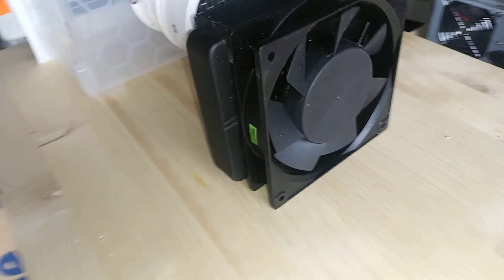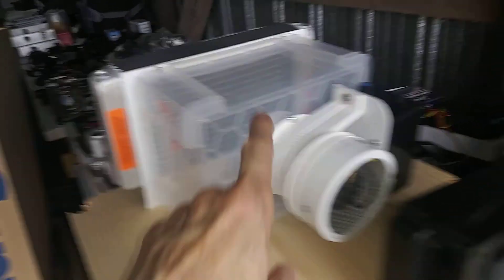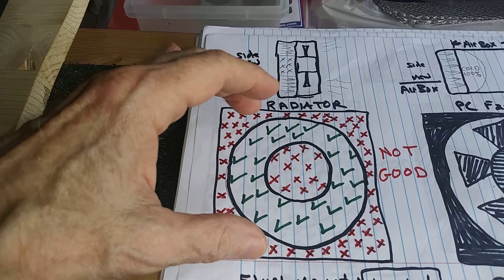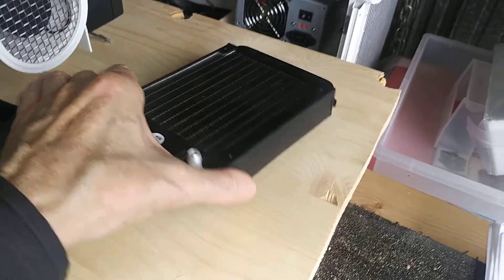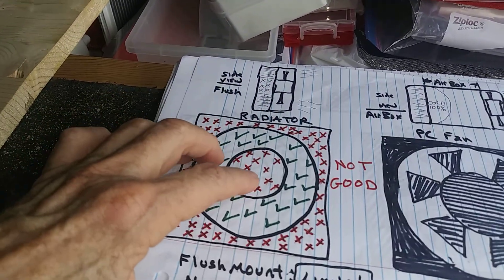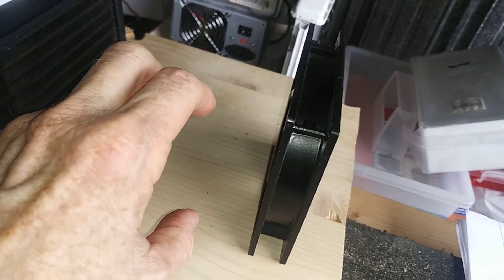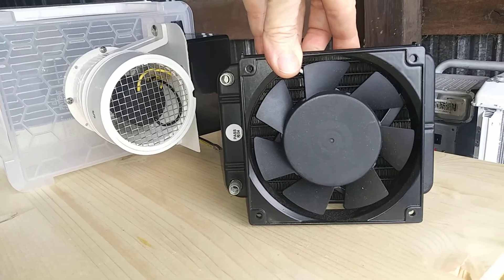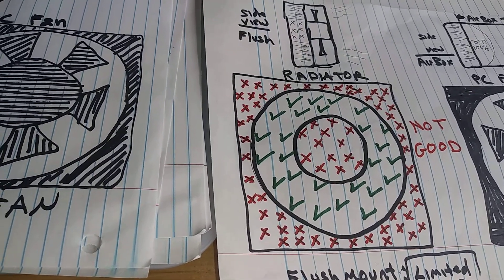Homemade Air Conditioner: Can A "Cold Air Box" Make Your AC Colder! Yes...You Need One!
This video explains a few reasons you should use a Cold Air Box.
Your Homemade Air Conditioner - Ice Chest AC will run colder and blow faster & colder air if you use an AirBox. 30-50% Colder? Here's how...